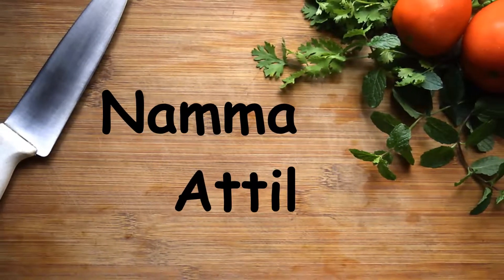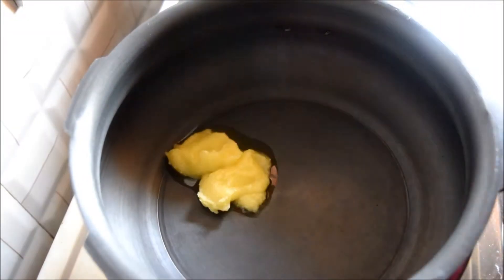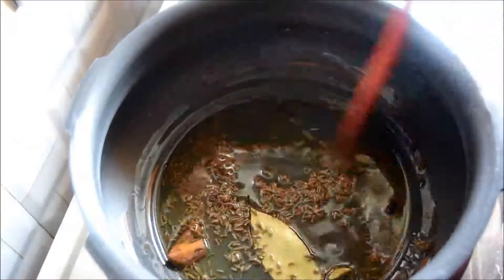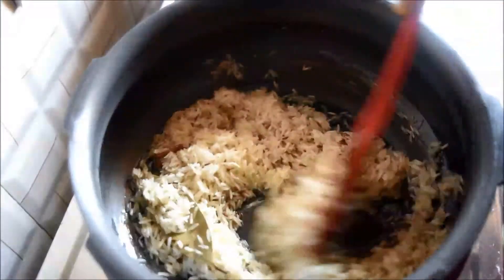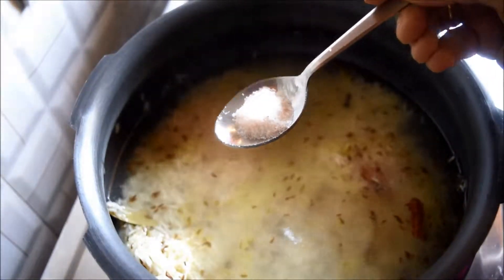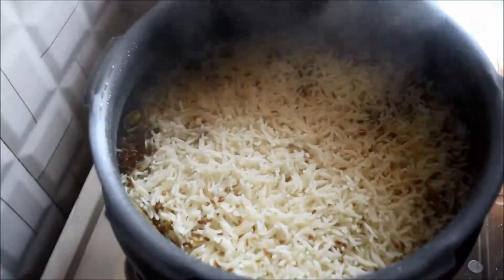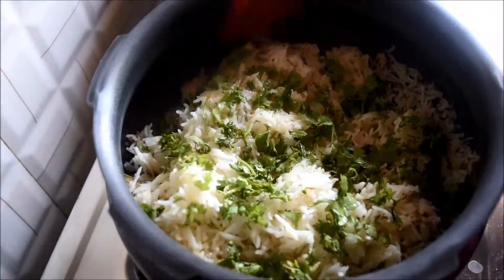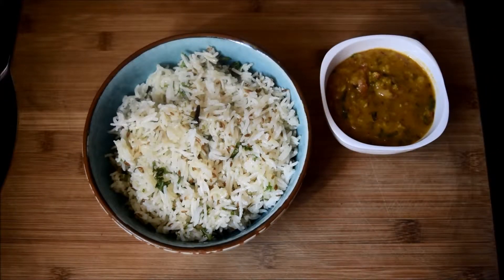Jeera rice recipe | Jeera rice in pressure cooker | Quick and easy flavored rice recipe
Jeera rice, a very simple and easy to prepare flavored rice that can be prepared using very few ingredients.It can be had with dal fry or any spicy curry of your choice. Do try this recipe!!